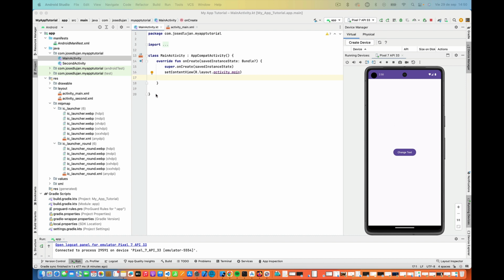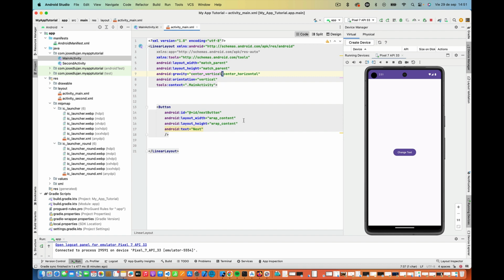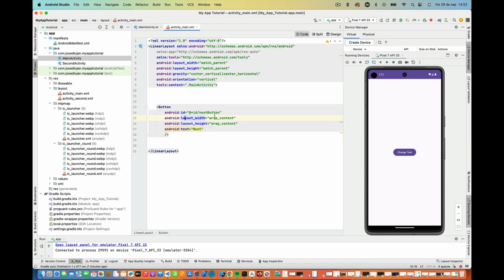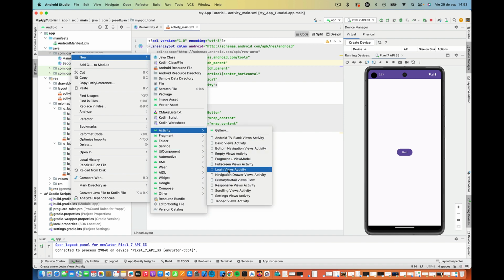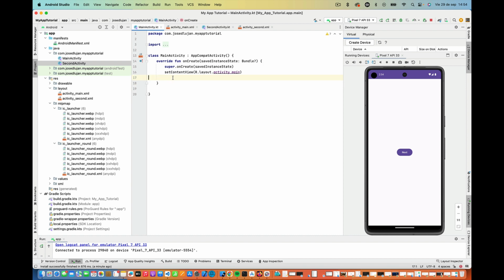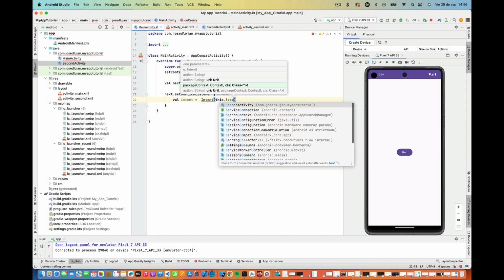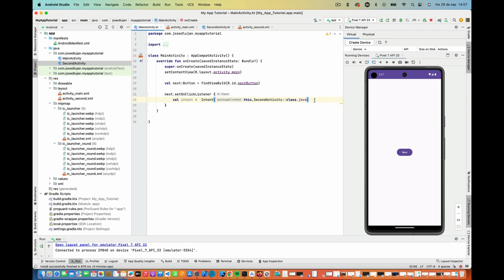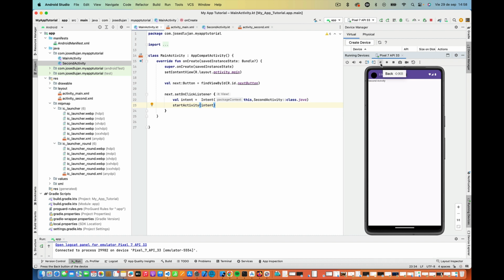Class 32 - Course Android From Scratch. Activities interaction. Navigation between activities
Welcome to the "Android From Scratch" course. This is Class 0, the introduction to the exciting world of Android app development. In this class, we will play with the Navigation between activities. We will cover the following essential topics:

AndroidDevelopmentCourse,
LearnAndroid,
AndroidForBeginners, AndroidProgramming, MobileAppDevelopment, AndroidStudioTutorial,
JavaAndroidBasics,
BuildAndroidApp,
AndroidCourse2023,
AndroidAppDesign,
AndroidFromScratch,
AndroidTutorialForBeginners,
LearnToCodeAndroid,
AndroidDeveloperTraining,
AndroidUIUXDesign,
KotlinBasics,
AndroidAppDevelopment,
FreeAndroidCourse,
AndroidCoding,BeginnerAndroidProjects,
AndroidStudioBasics,
CreateAndroidApps,
AndroidSDKTutorial,
GoogleAndroidDevelopment,
AndroidAppBuilder,